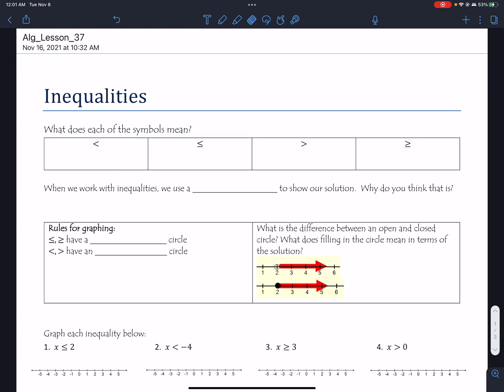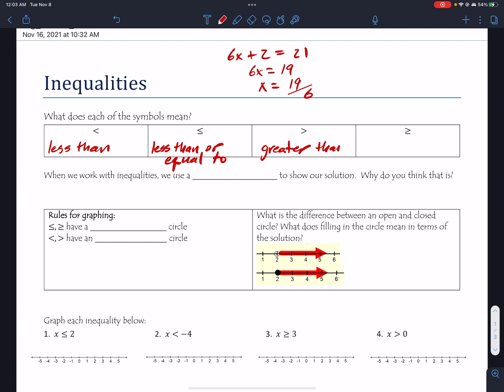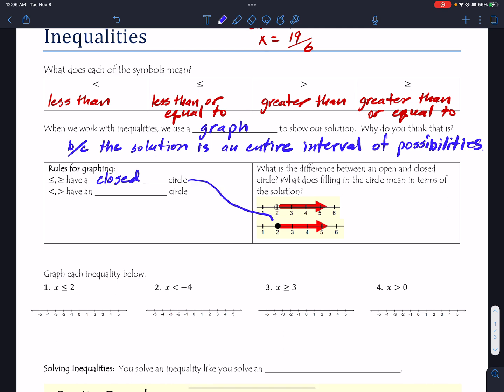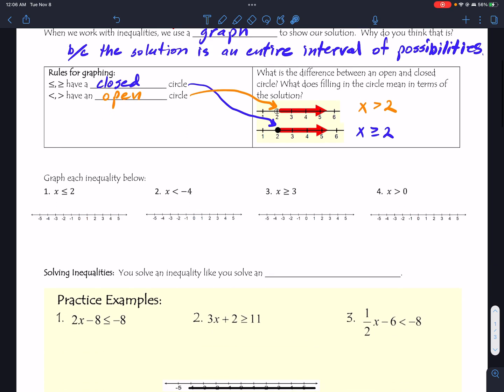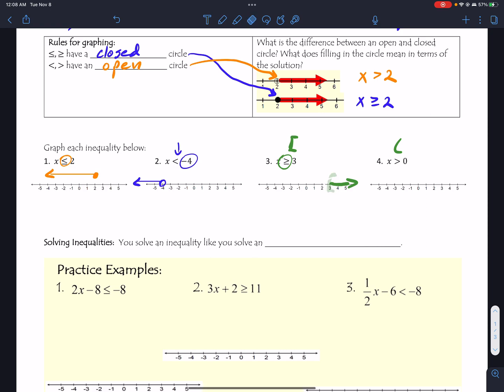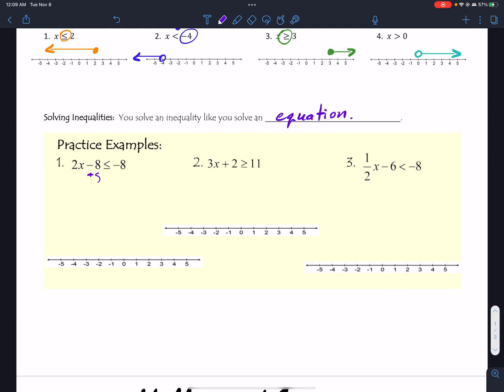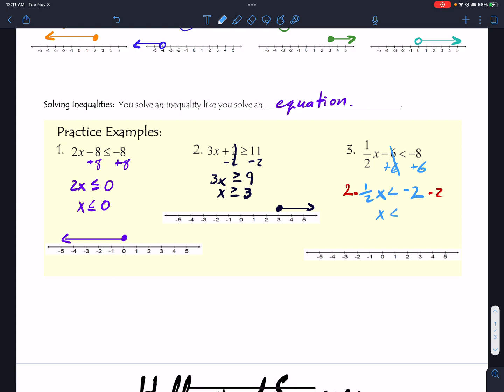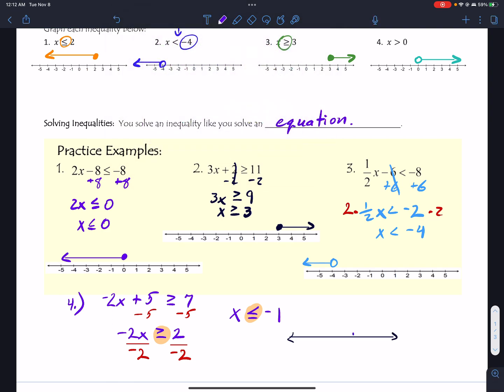Lesson 37. Inequalities | Greater Than and Less Than | Graphical Solutions of Inequalities